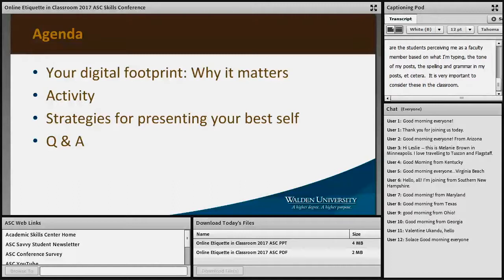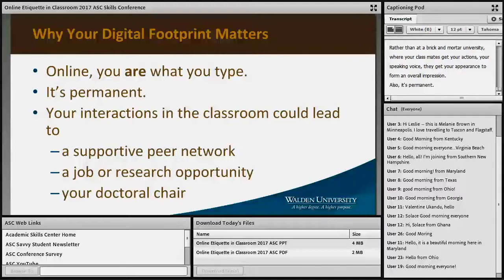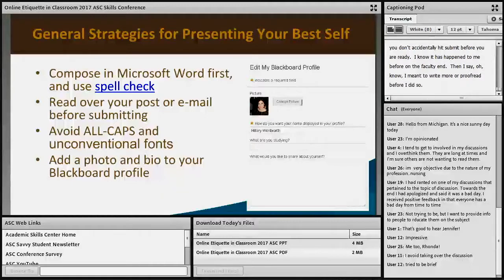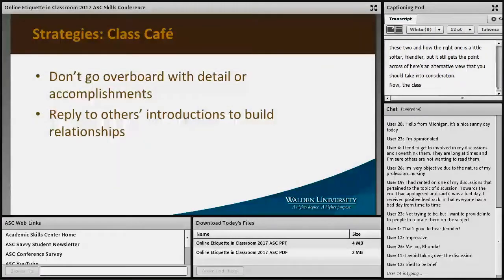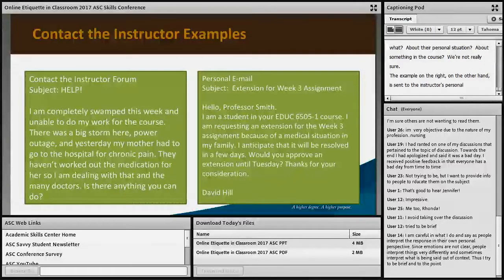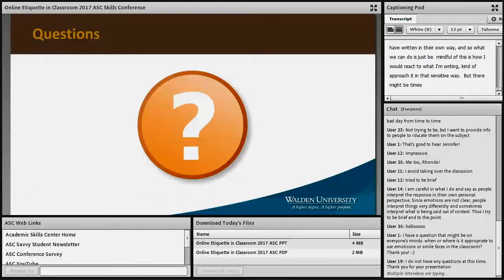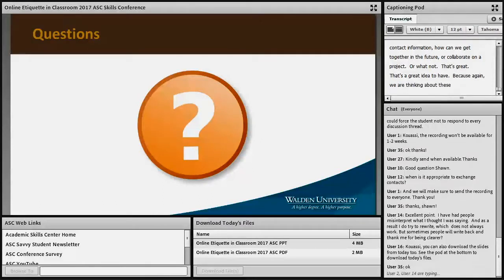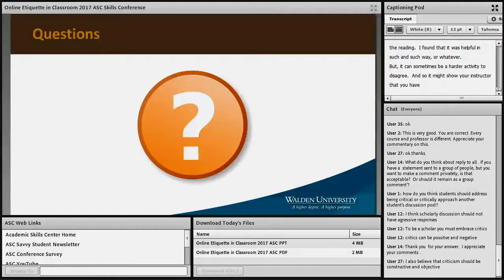Session 1: Online Etiquette: Presenting Your Best Self in the Online Classroom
In an age of online interactions, people are increasingly concerned about the impressions they leave online and what those impressions reveal about themselves. Do they reveal someone who is sophisticated or sloppy, helpful or harsh? The Walden classroom is no different. In this session, students will learn tips for monitoring their digital footprint and ensuring an accurate and positive personal representation at Walden.